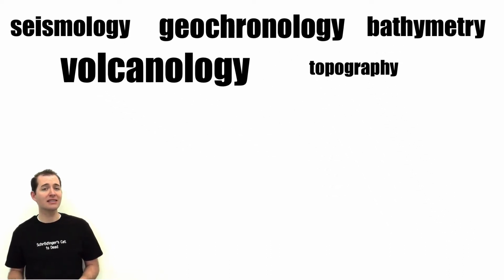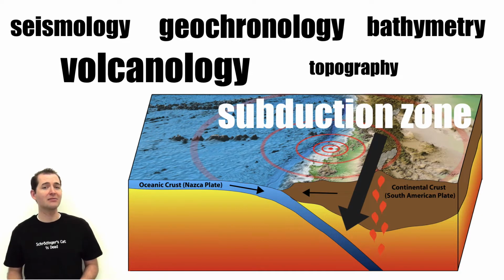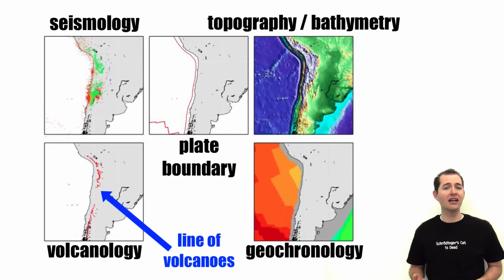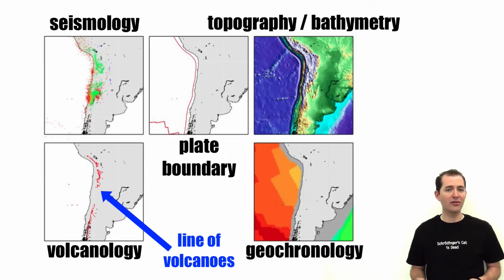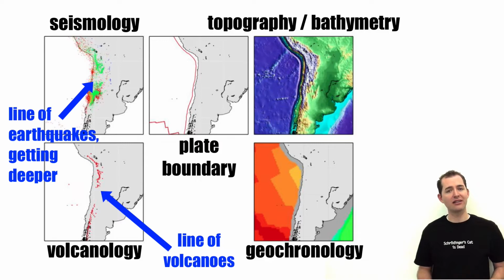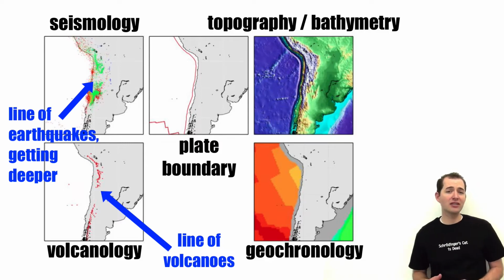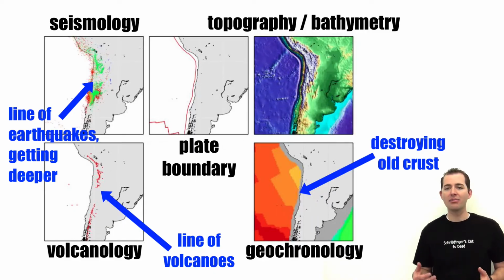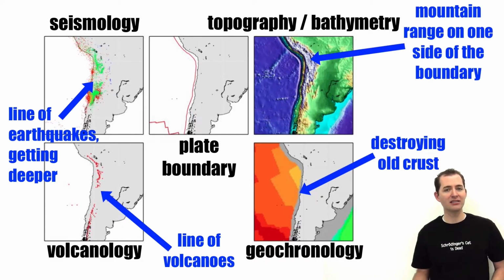Convergent Plate Boundary Identification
Overview of the features and characteristics present at typical convergent boundaries in the areas of volcanology, seismology, geochronology, topography, and bathymetry. Overview of the subduction zone, mountain range, and trench formation.